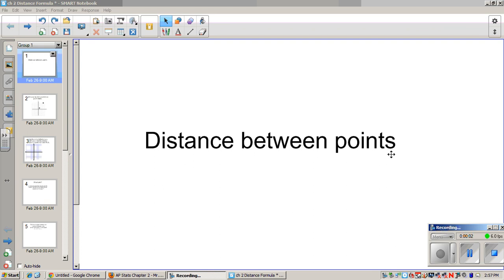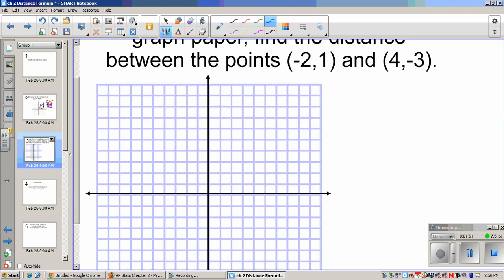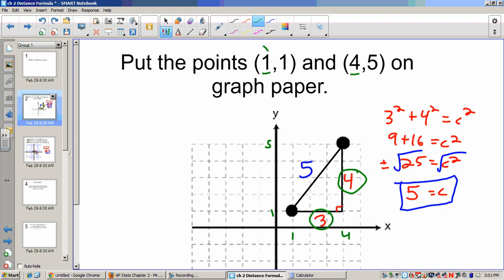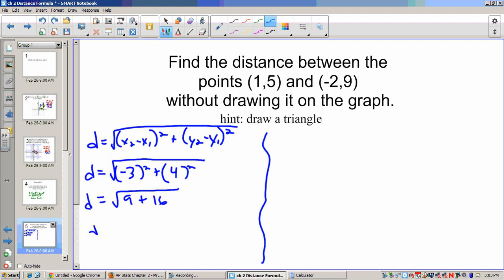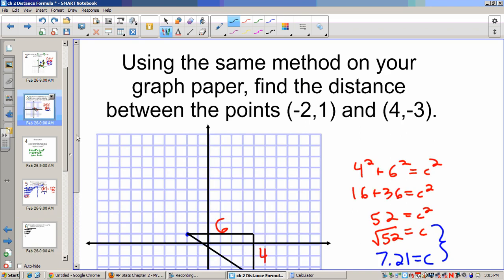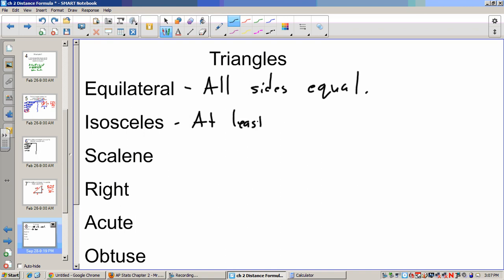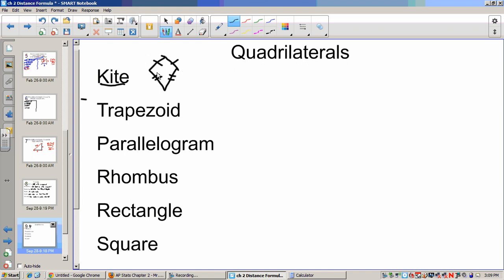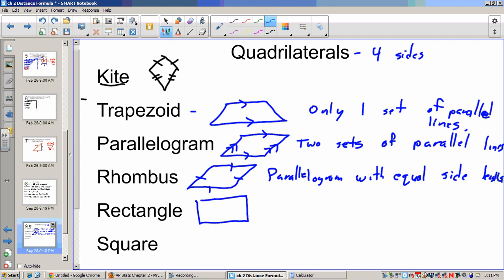Distance Formula Lesson